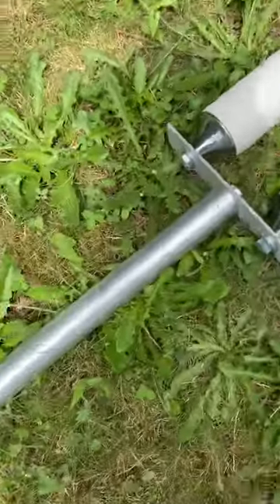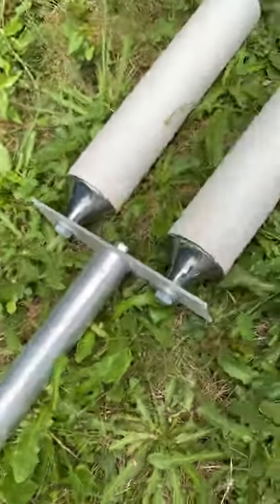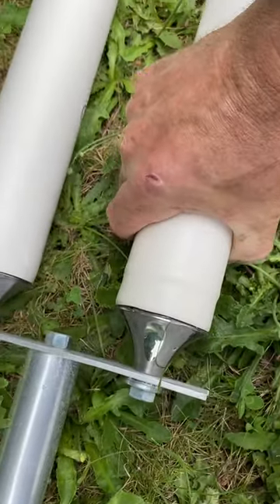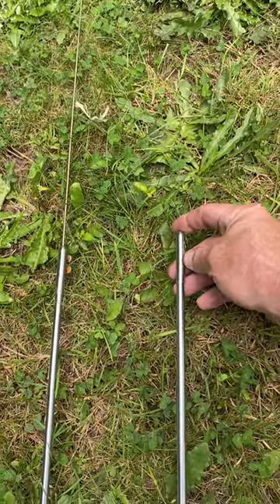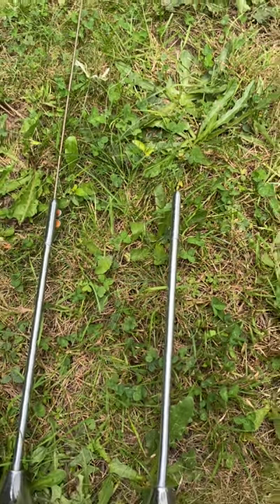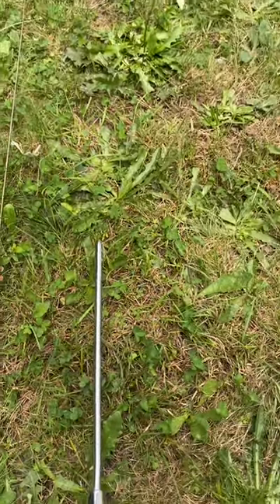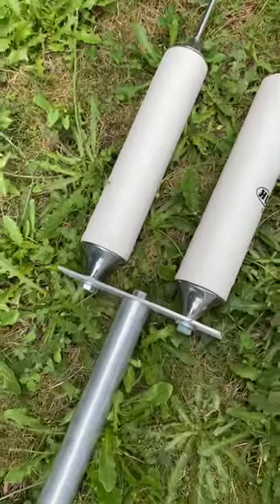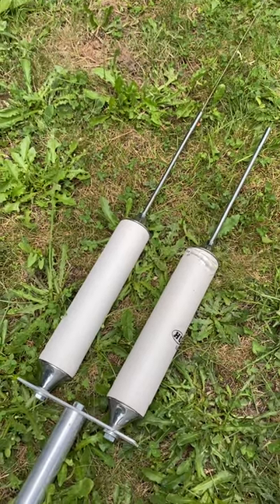160m vertical hustler 6-BTV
160m, ham radio, vertical antenna, coax.